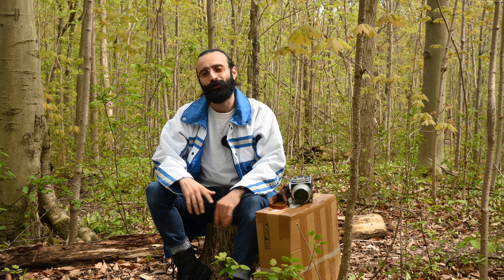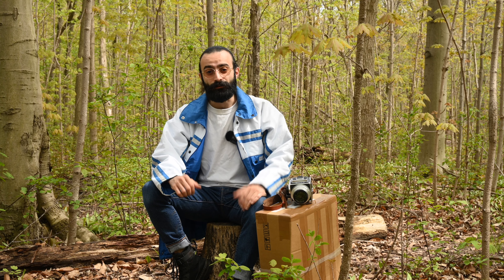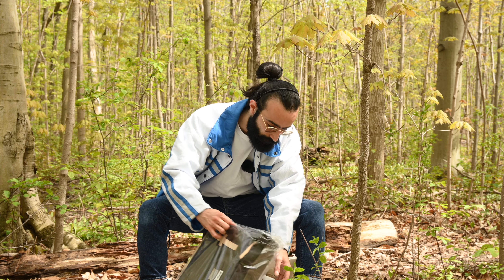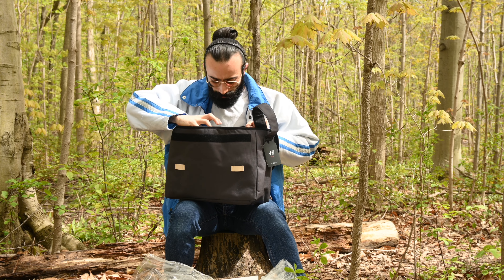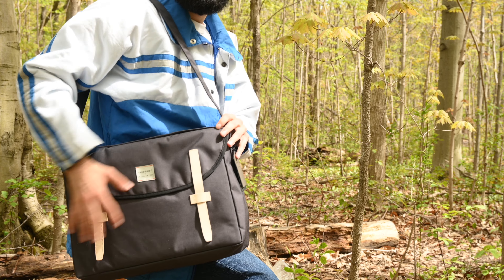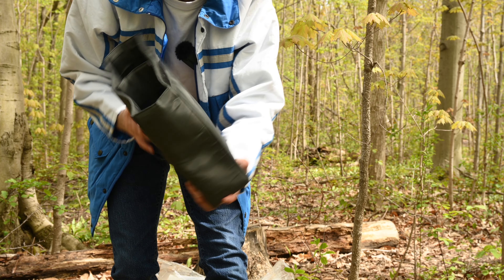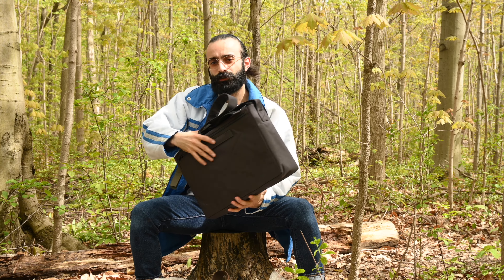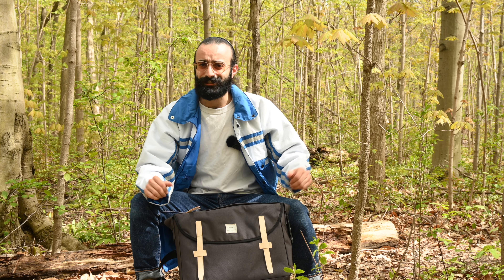A Gift From Hasselblad (SANDQVIST X HASSELBLAD MESSENGER BAG)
In this video I'll be opening a little gift from Hasselblad. The SANDQVIST X HASSELBLAD MESSENGER BAG.